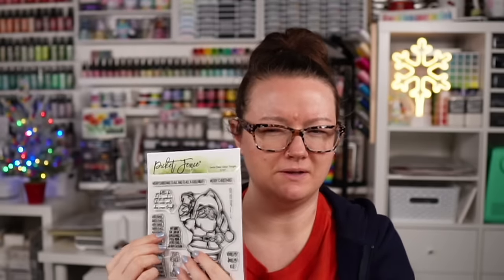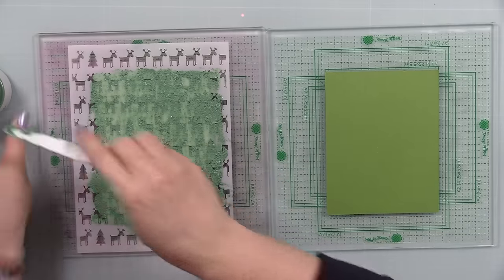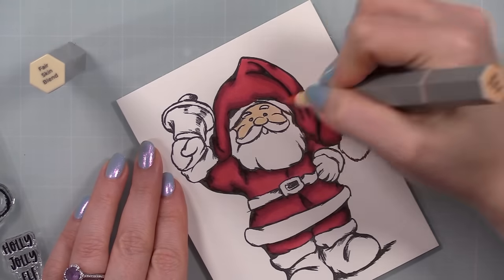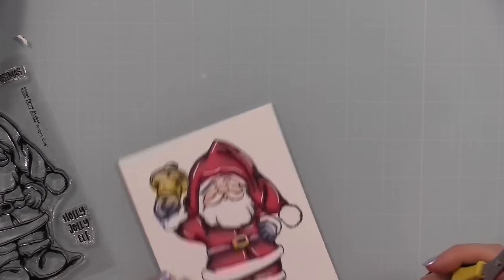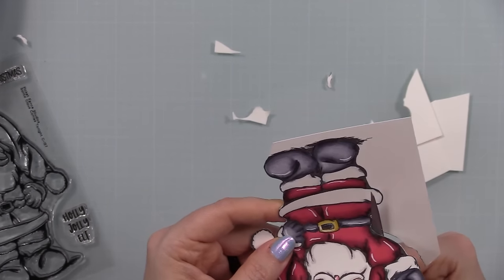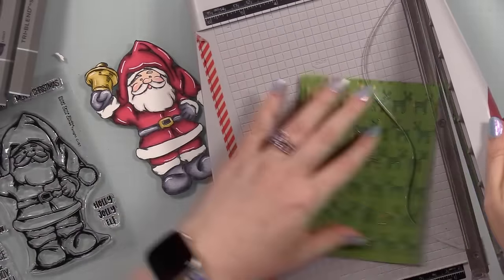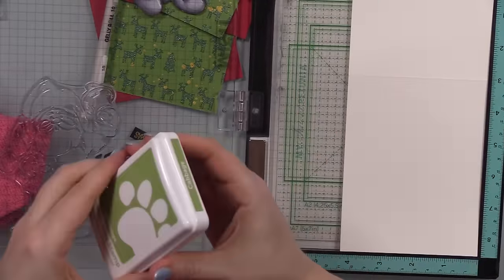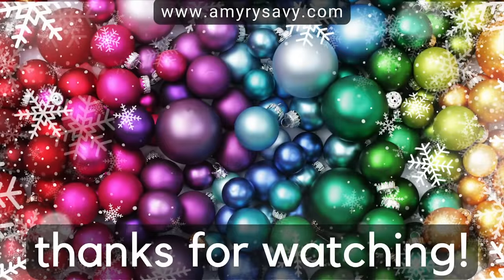Santa Cards | Picket Fence Studios | AmyR 2023 Holiday Card Series #14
• Picket Fence Studios Santa Claus Comes Tonight Clear Stamps

• Picket Fence Studios Paper Glaze Luxe Holly Leaf Green

• Zig Kuretake Gansai Tambi STARRY COLORS Set of 6